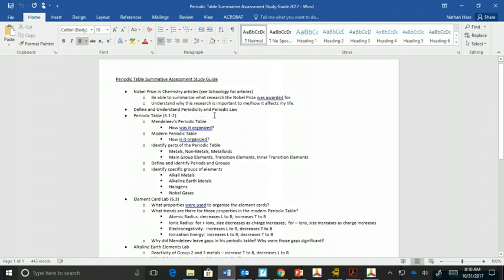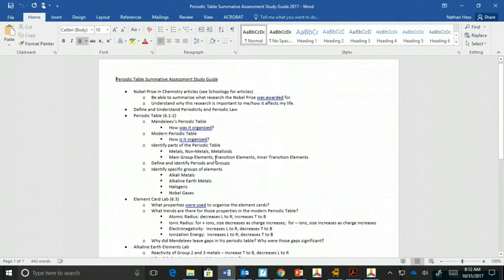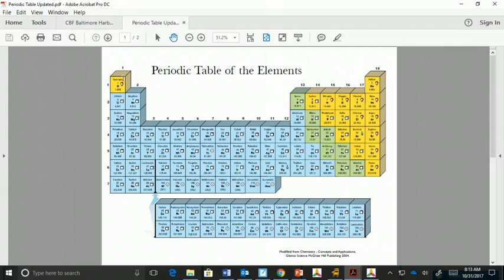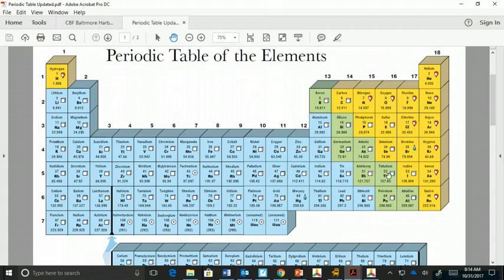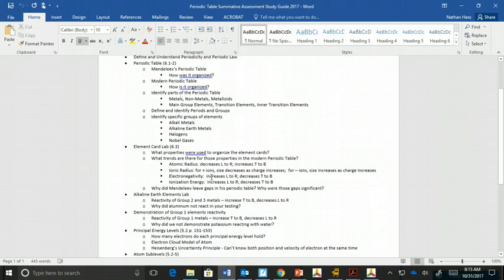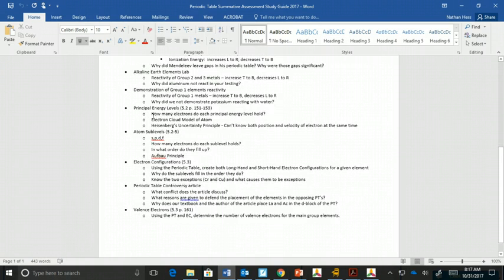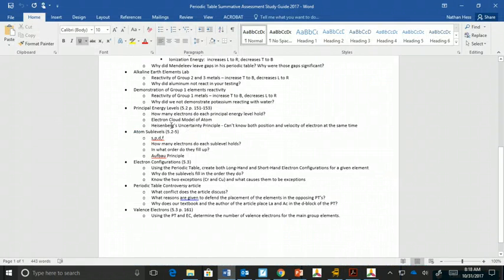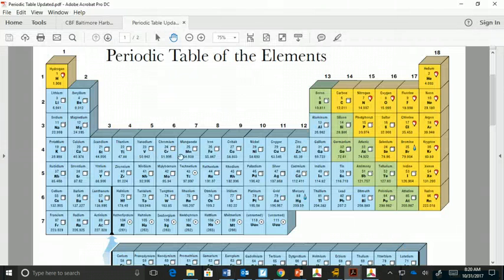Nathan Hess 31Oct2017 081009